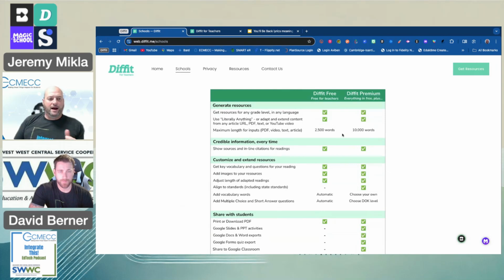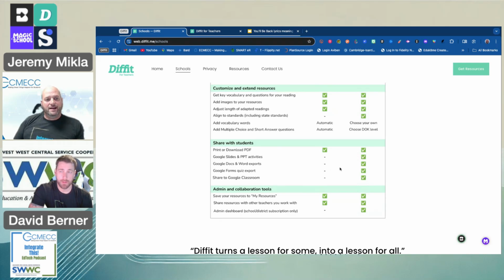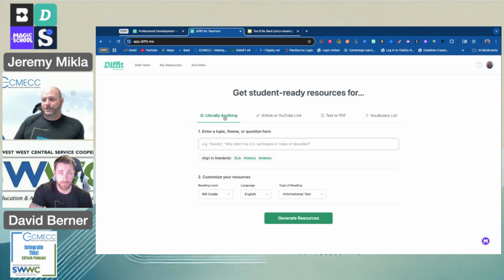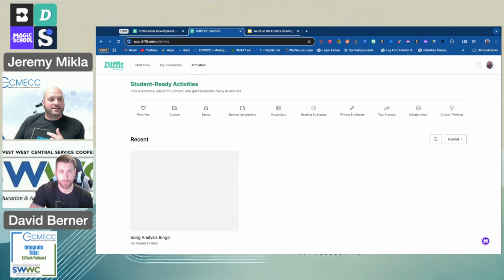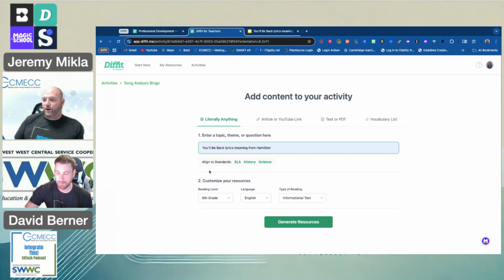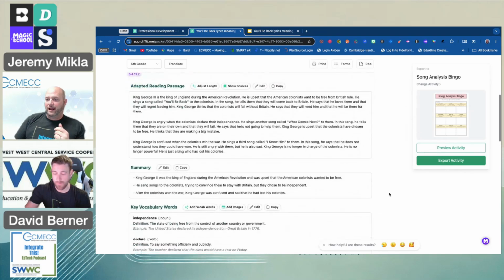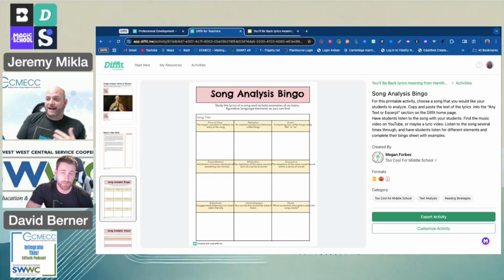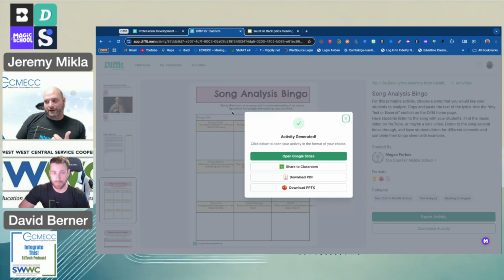Diffit Updates: New Features for Smarter Content Creation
📝 What’s New with Diffit? 📝

In this updated clip, we dive into:
✅ The latest features and improvements in Diffit 📚✨
✅ How these updates make creating tailored educational content faster and easier
✅ Why educators are raving about these new tools!

🚀 Stay updated on how Diffit is transforming content creation for teachers. Save time and focus on what matters most – your students! 🧑‍🏫💡

💬 Question for you: Which new feature of Diffit are you most excited to try?